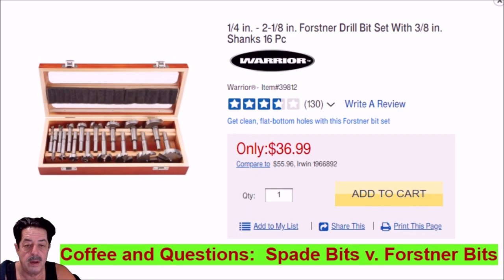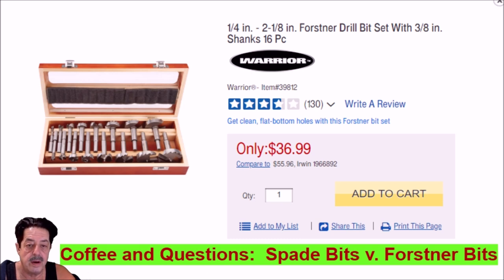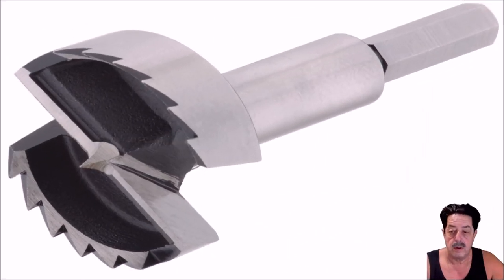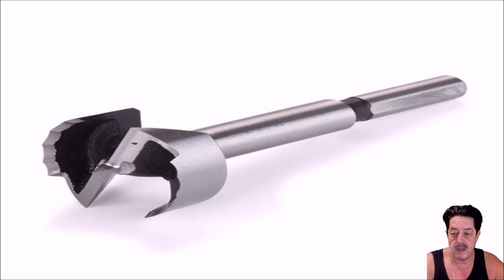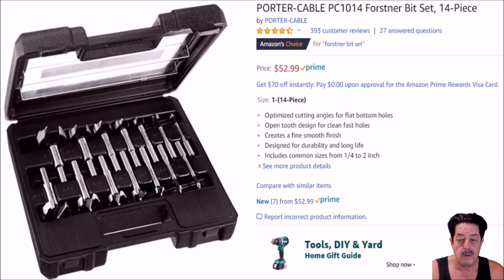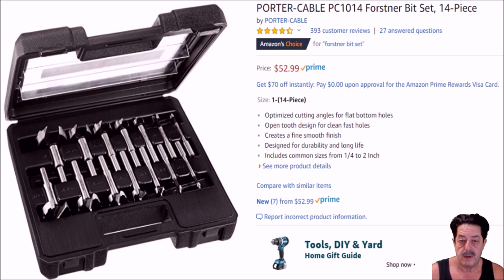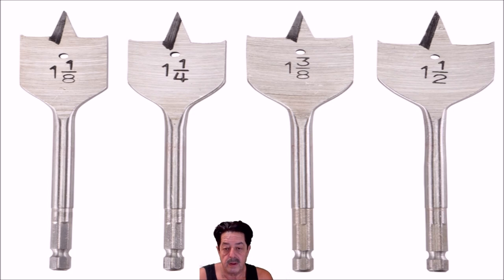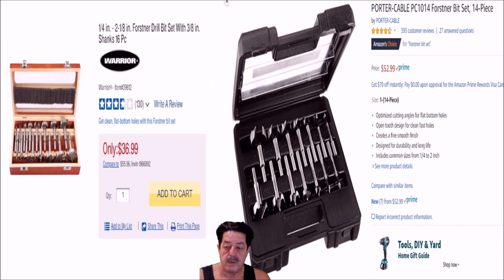Harbor Freight - Discussion on Forstner and Spade drill bits v. Portor Cable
In this video we have a discussion on using Forstner drill bits and Spade bits from Harbor freight v.  Portor Cable and Amazon Pick - which is better for your money